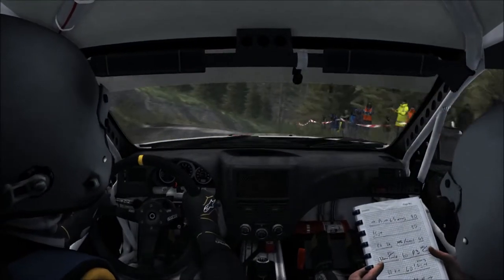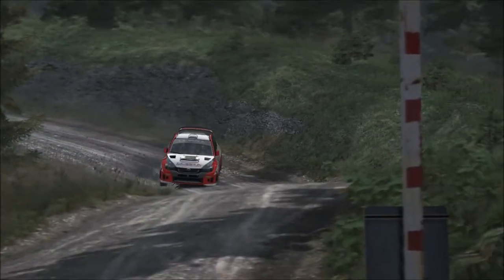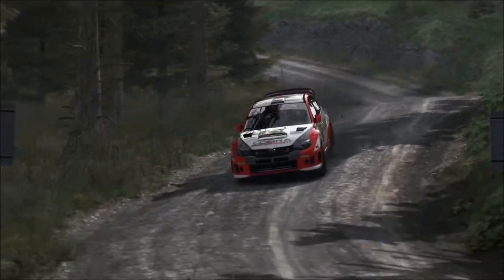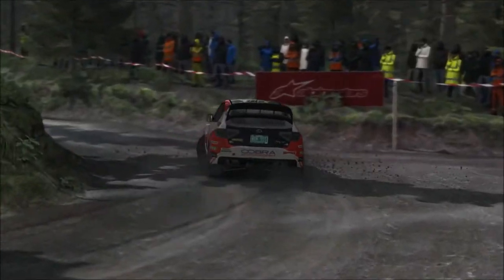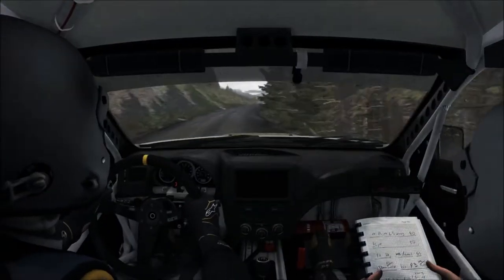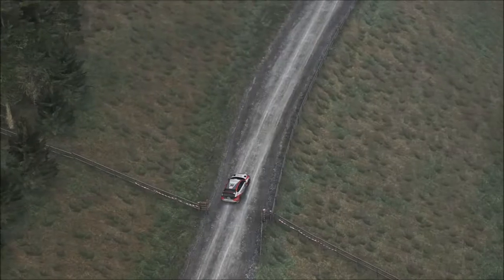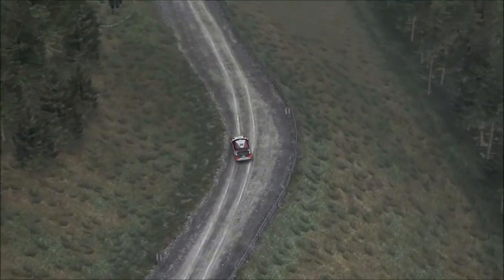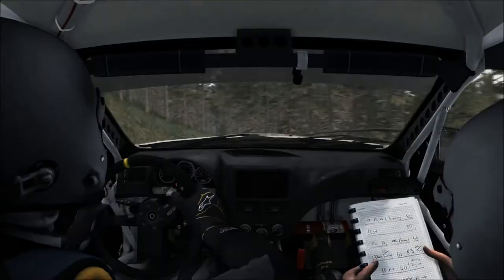DIRT RALLY | WALES | SUBARU WRX STI | PAWN MORE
HERE I DRIVE A SUBARU IMPREZA WRX STI ON THE STAGE PAWN MORE ON THE WALES  RALLY